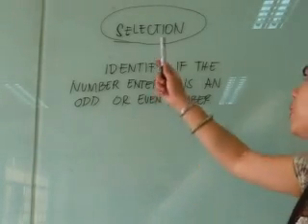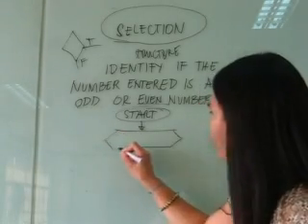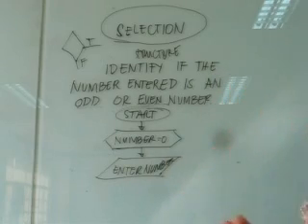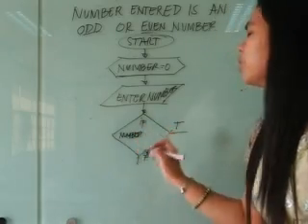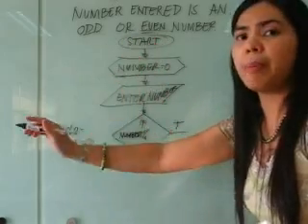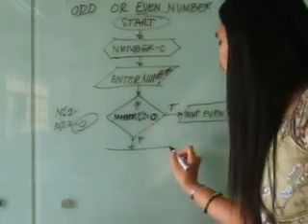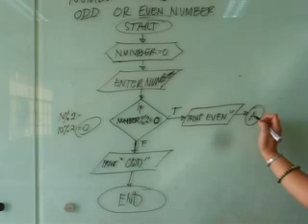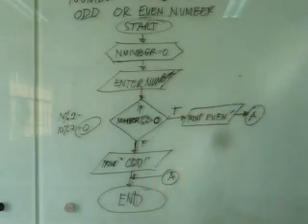rtuonline Flow Chart 2 Selection.avi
Selection Structure flowchart used in the online teaching for Computer Fundamentals at the Rizal Technological University, conducted by Menchie D. Miranda.